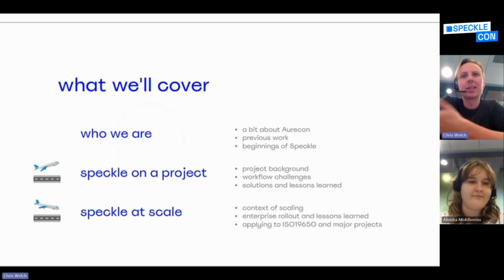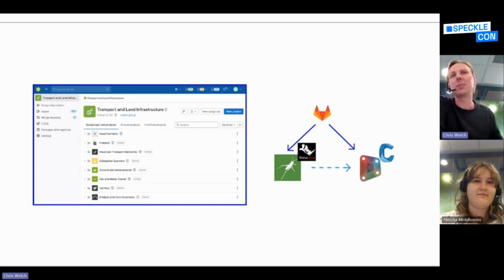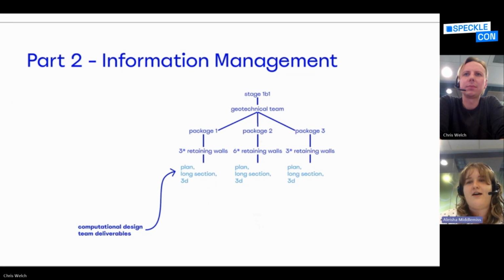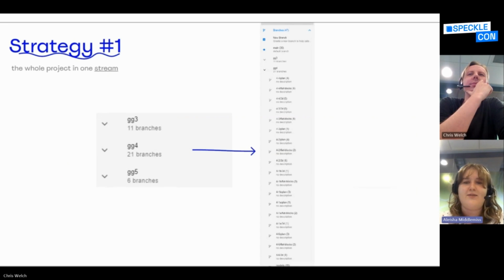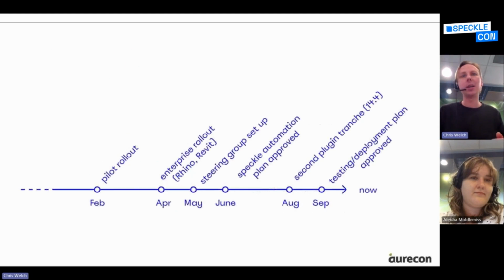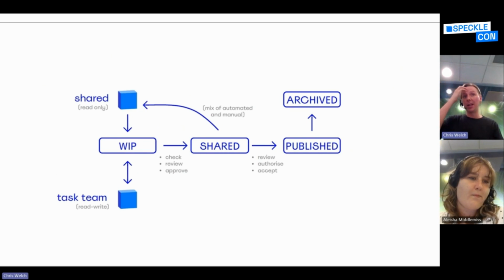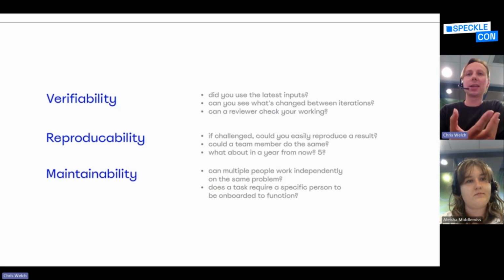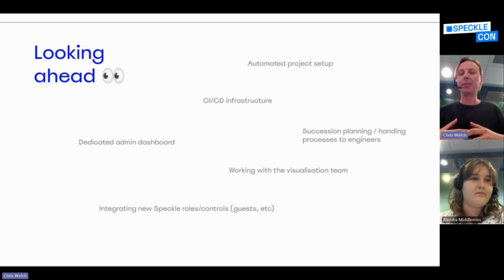Implementing Speckle at Scale with Aurecon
A year ago, Aurecon rolled out Speckle to 7,000+ staff across its multidisciplinary business. Here, Christopher Welch and Aleisha Middlemiss will describe how the journey was for Aurecon, from the first pilots all the way through rollout.